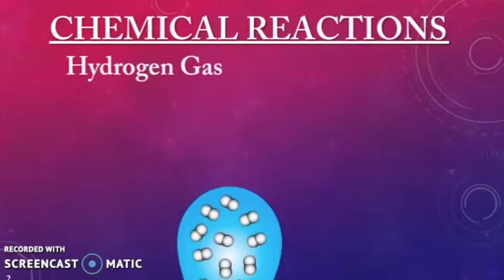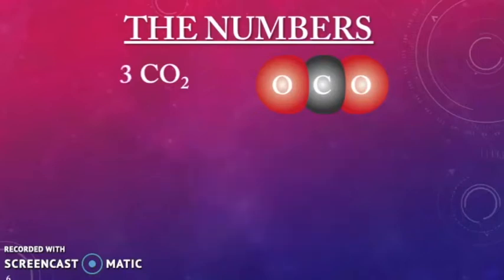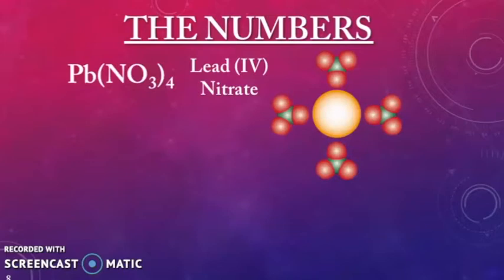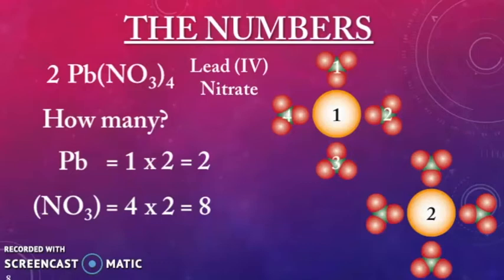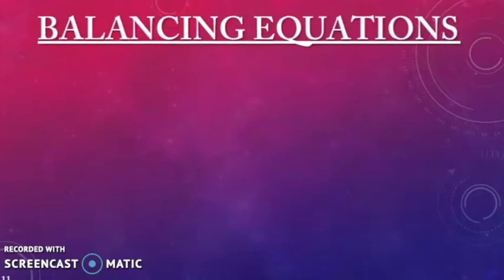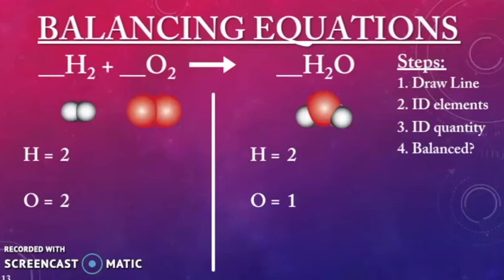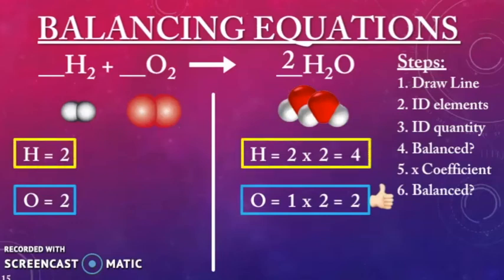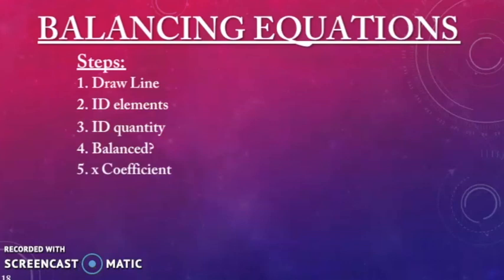5 50 Balancing Eq Part1